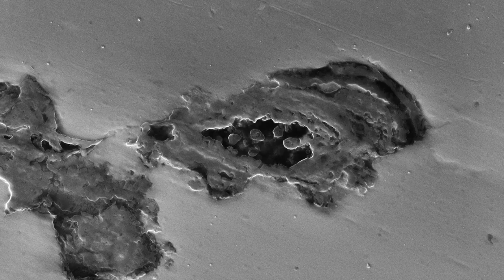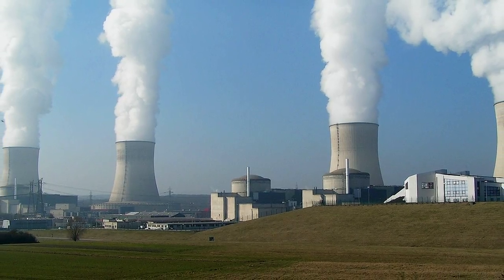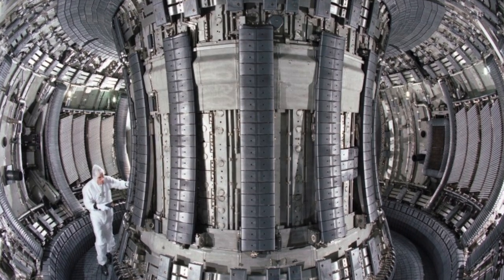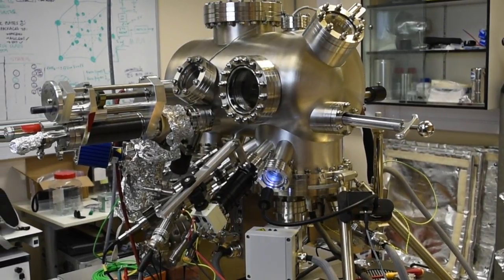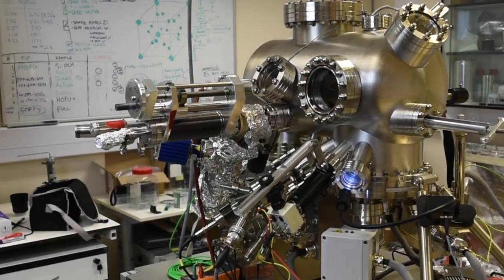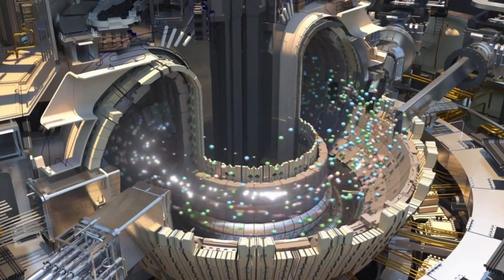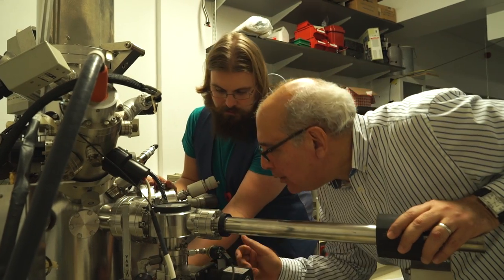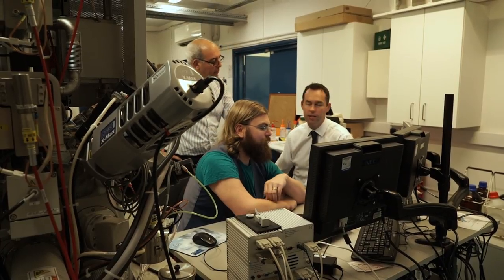Nuclear engineering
Dr Tom Scott from the Interface Analysis Centre talks about building a prototype reactor for generating electricity.